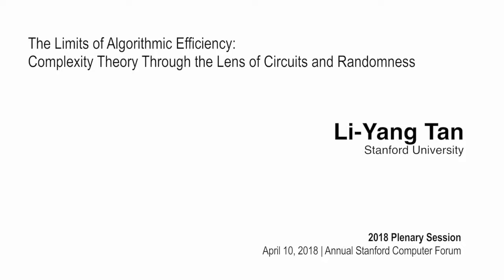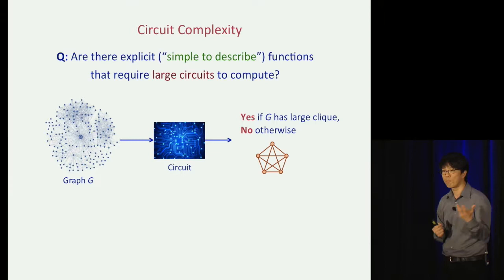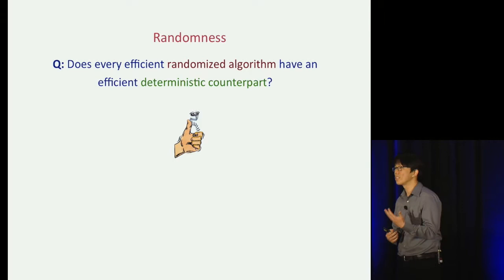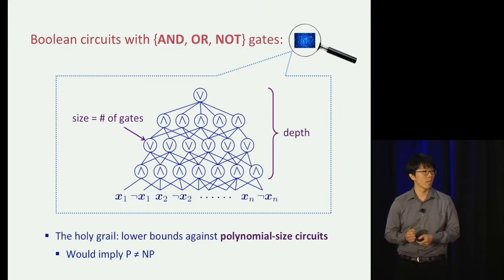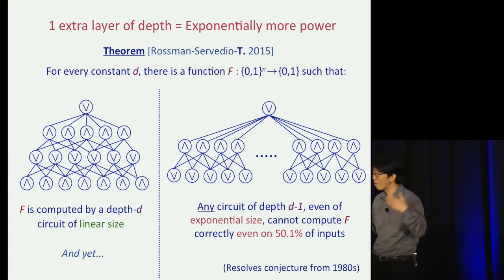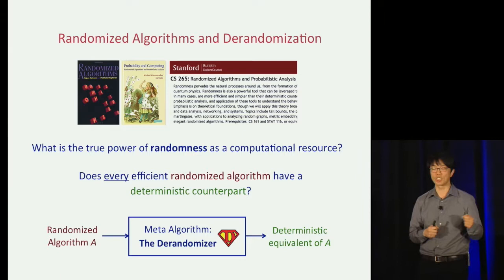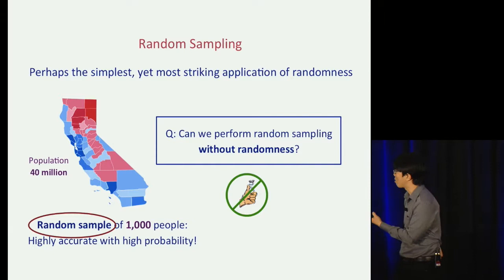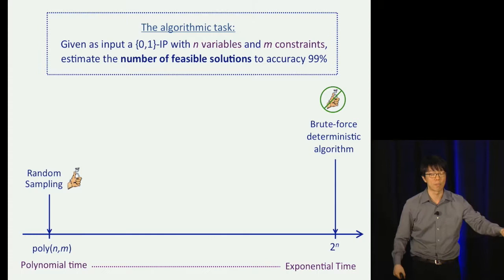12. Li-Yang Tan | Plenary Session - April 10, 2018